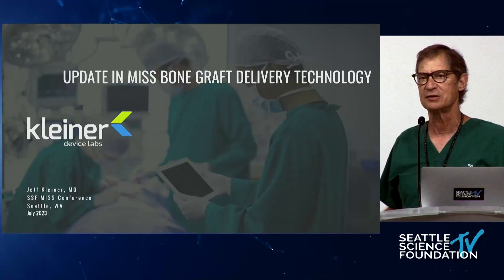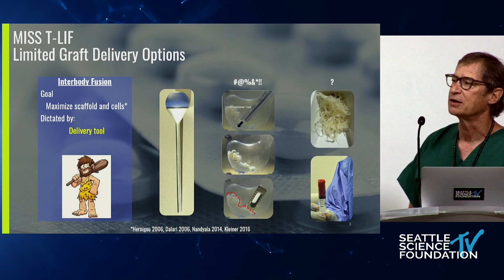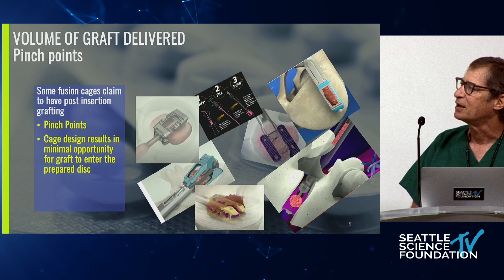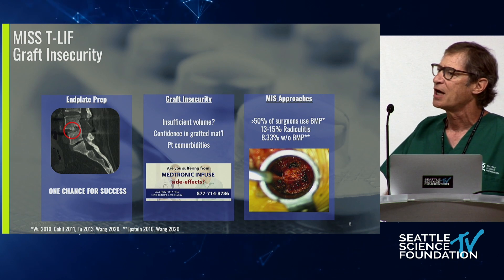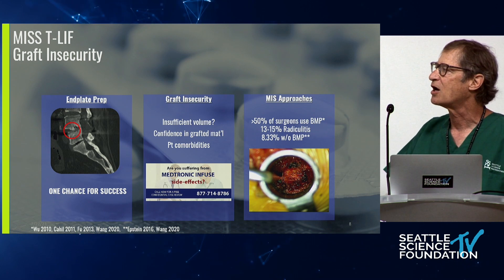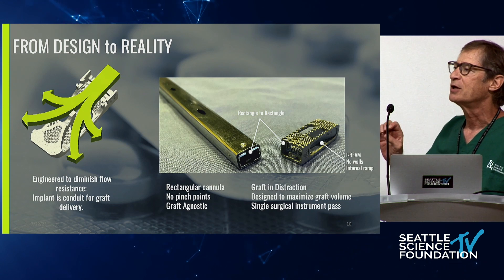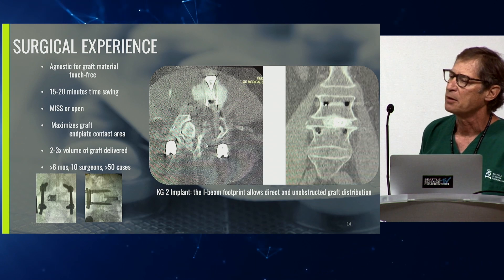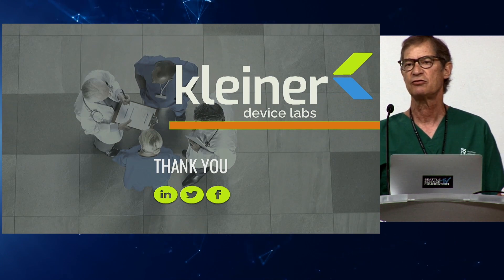Innovations in Maximizing Bone Graft Delivery for Interbody Fusion - Jeff Kleiner, M.D.